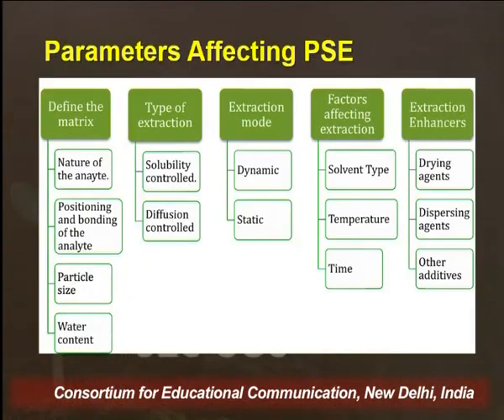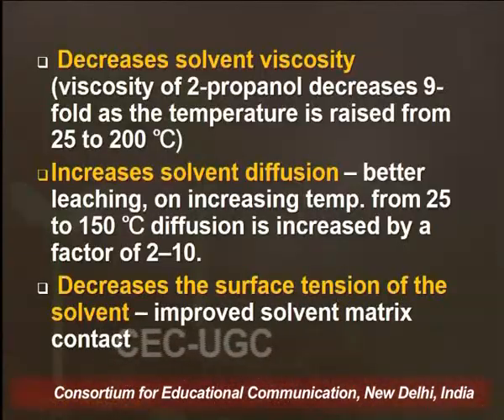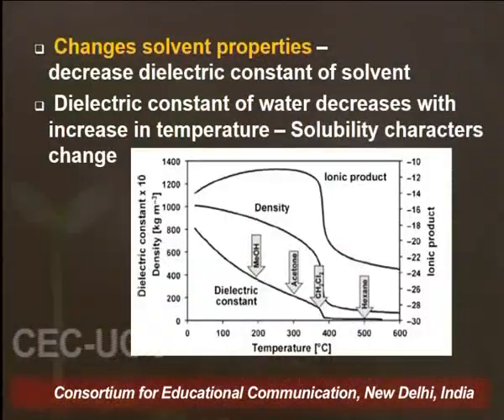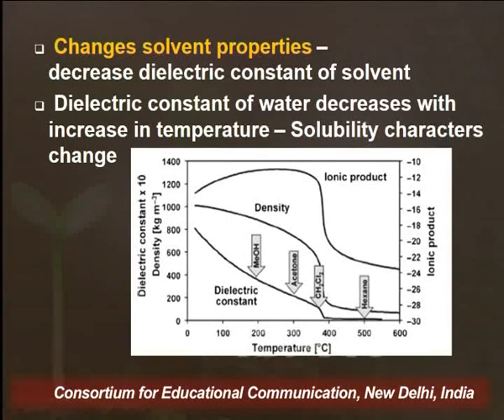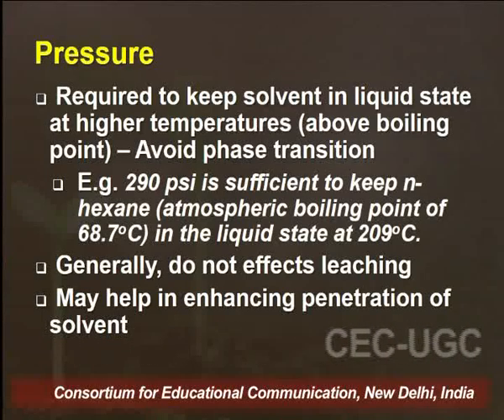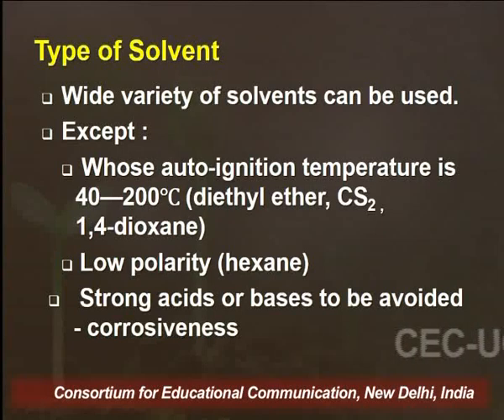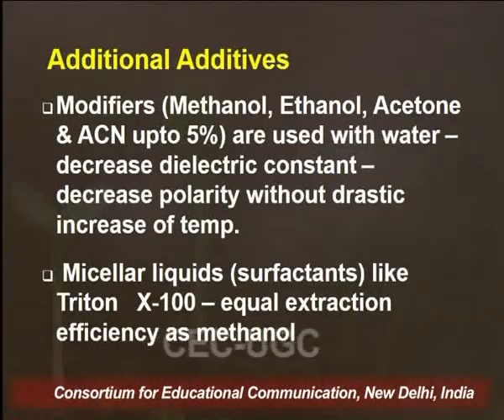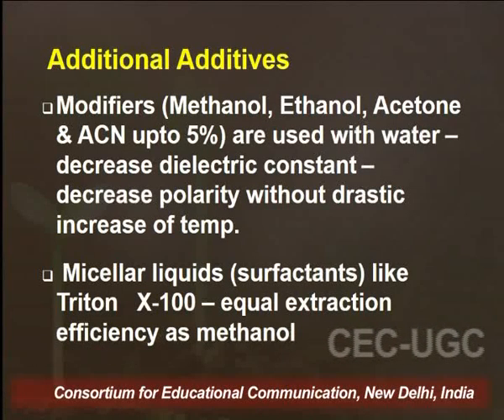Extraction of Natural Products - XIII (Pressurized Solvent Extraction - III )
This Lecture talks about Extraction of Natural Products - XIII (Pressurized Solvent Extraction - III ).